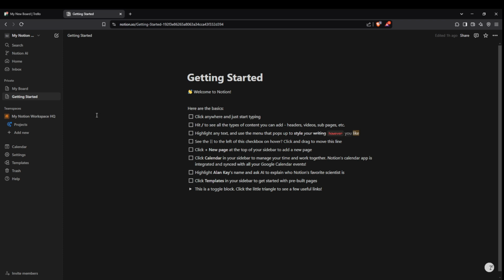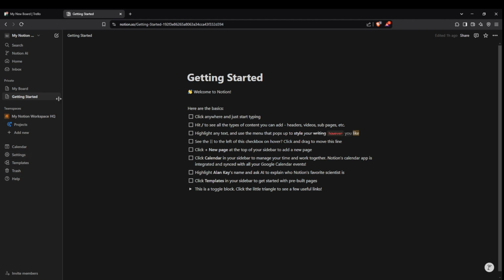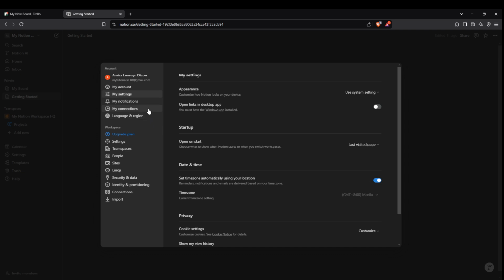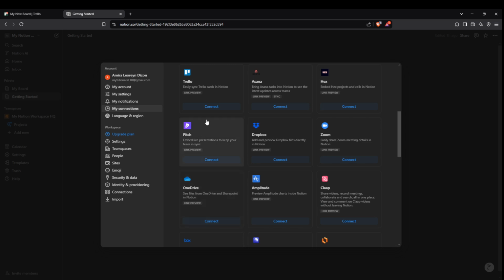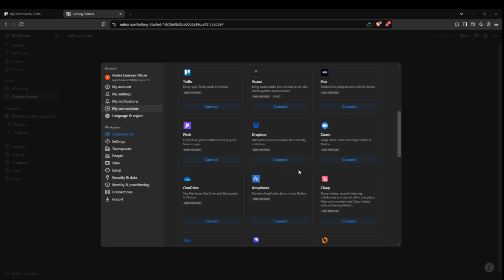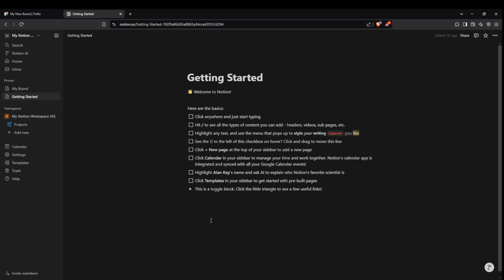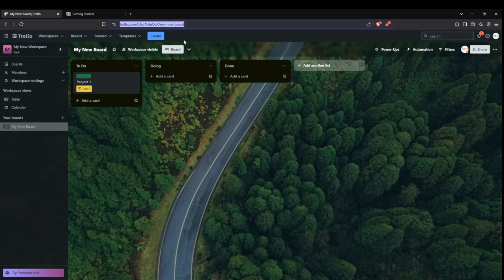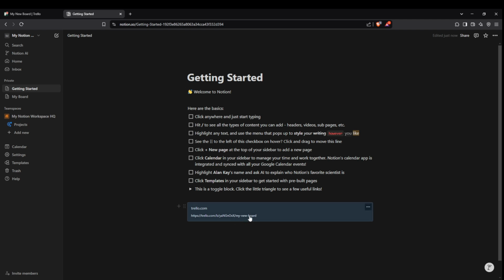How to Integrate Trello With Notion [2025 Full Guide]